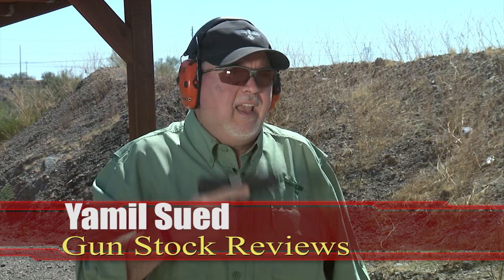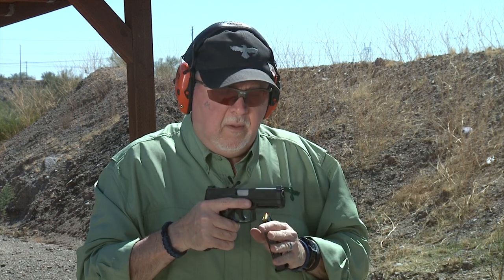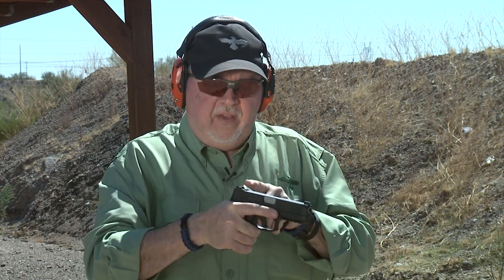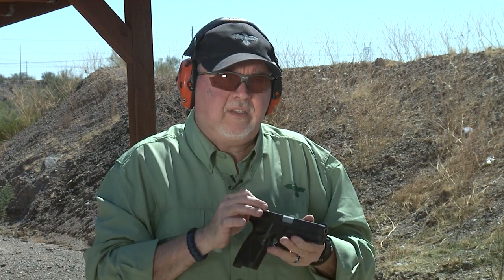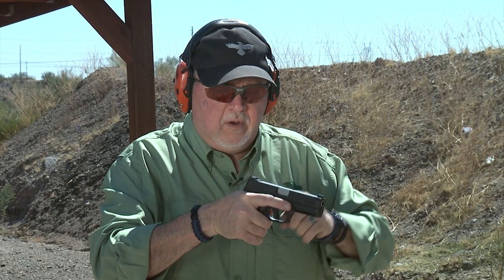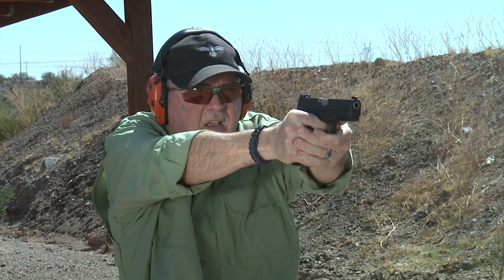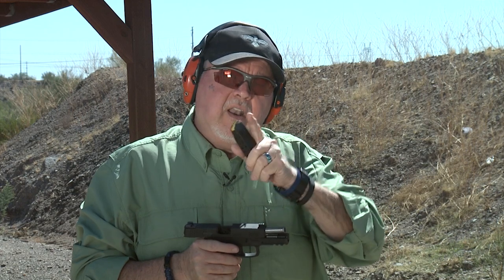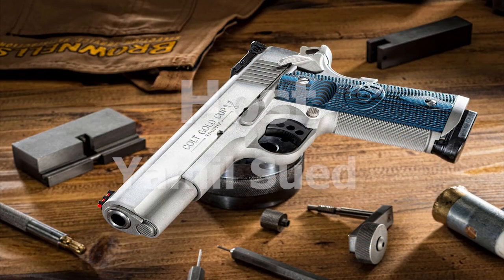Tru-Glo Tritium Pro Sights for the Taurus G3, or is it?? #771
In this episode we changed the sights on the Taurus G3 with Tru-Glo sights designed for the Taurus G2c.  I know these sights were NOT designed for this pistol, but I wanted to try them.  I know Tru-Glo will design sights for the G3 in the near future, but in the meantime, these Tru-Glo Tritium Pro sights work on the G3 with minor fitting.  I would suggest that you have a competent professional Gunsmith do this procedure, you don't want to damage the sights.

10 percent off with code GSR10 and Free standard shipping at Apex Tactical. apextactical.com

1. Adobe Premier Editing Software
2. Adobe After Effects
3. Abobe Photoshop
4. Westcott Flex Daylight Set
5. Sanken COS-11D Lavalier Mic
6.  DJI Mavic 3 Drone
7. Epic GoPro / Action Camera Mount for your Boat
8. Dracast Pro On-Camera Light
9. Dracast Halo Ring Led Light
10.  Nikon Z9 Mirrorless Digital Camera
11. Sony PXW-FX9 XDCAM 6K Camera System
12. Quick Release Shoulder Plate
13. The New Pelican Air Travel Cases!
14. Westcott Scrim Jim
15. Sony A7 4k Video and Still Second Camera
16. Go Pro 10